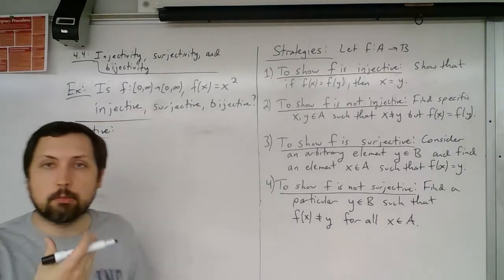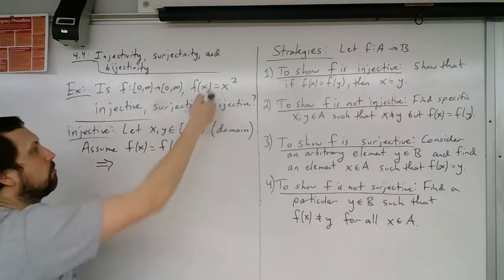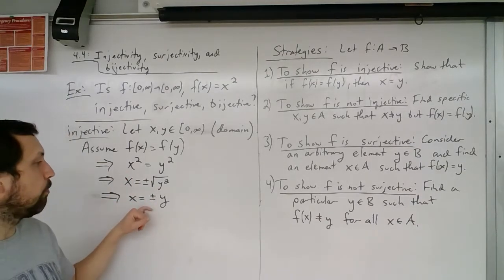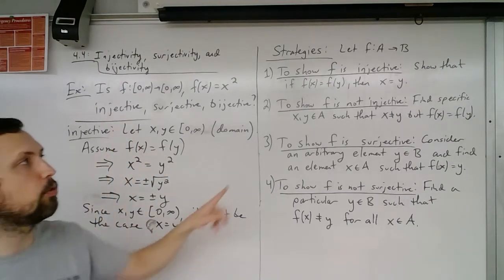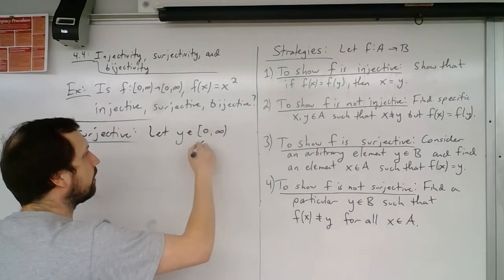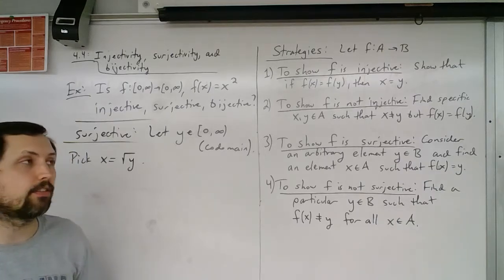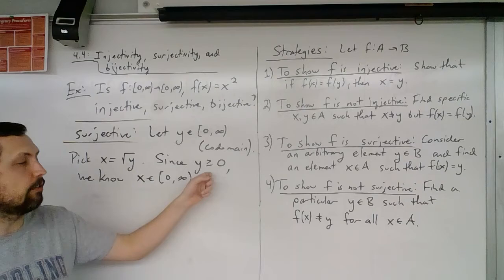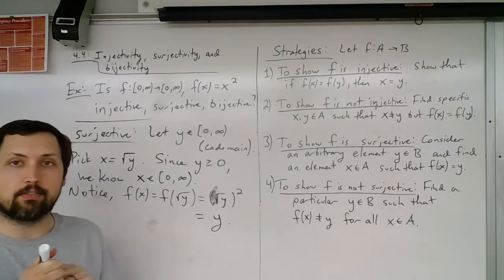Section 4.4 (part 3) - proving injectivity, surjectivity, bijectivity (continued 2)